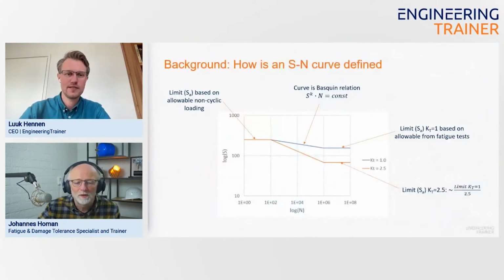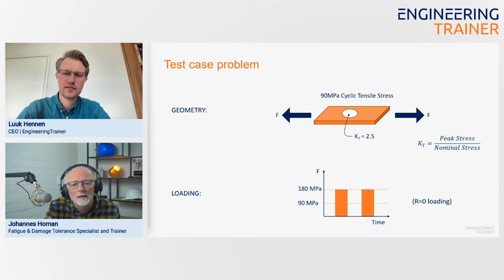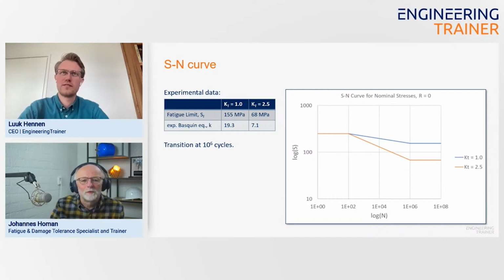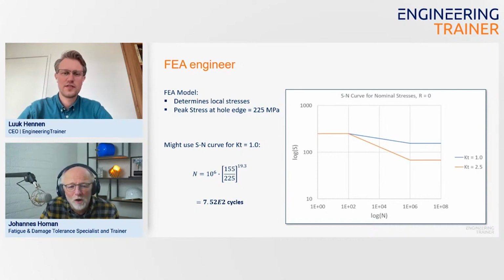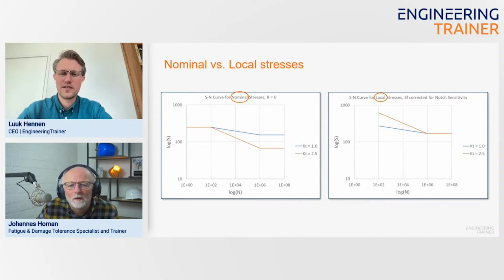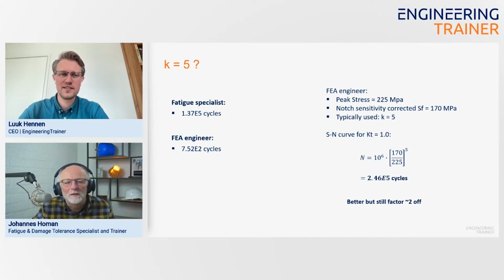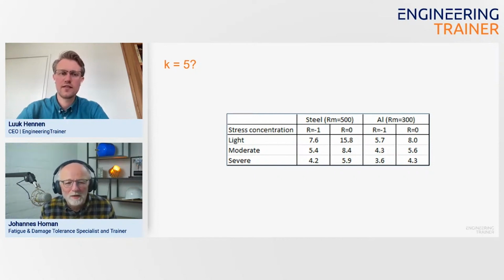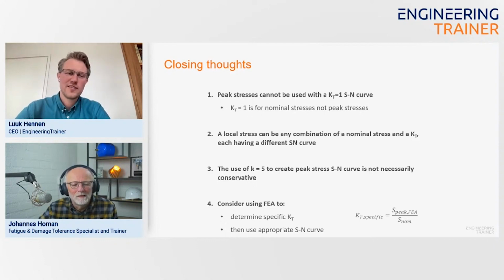ET-TV #15 Fatigue Analysis example: Fatigue Specialist vs. FEA Engineer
Want to learn more about engineering with interactive videos?

In this episode of EngineeringTrainer TV, fatigue and damage tolerance expert Johannes Homan (Fatec Engineering) explains the differences between fatigue life calculations from the perspective of a fatigue specialist and an FEA engineer.